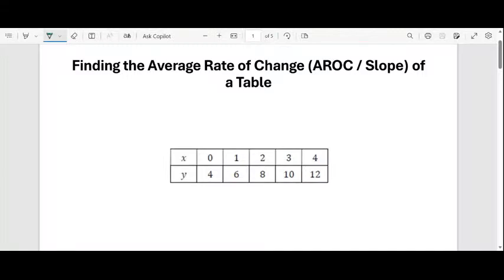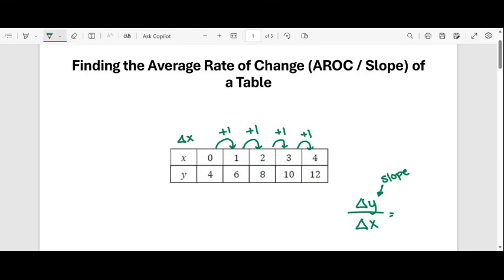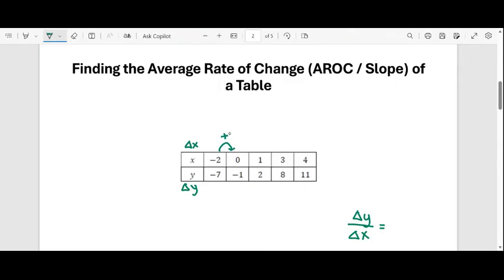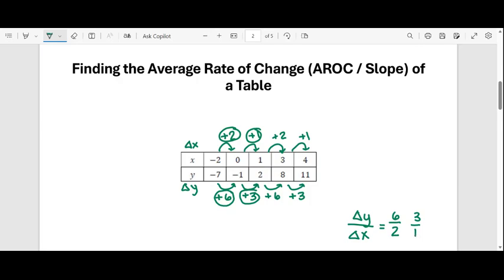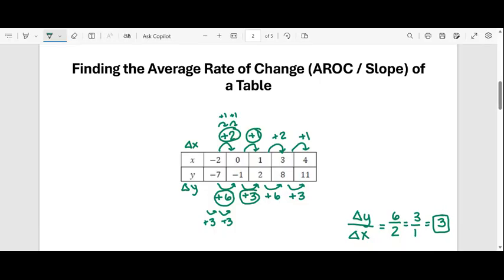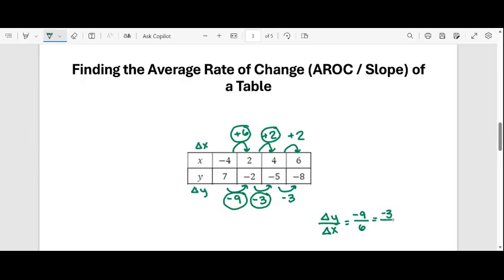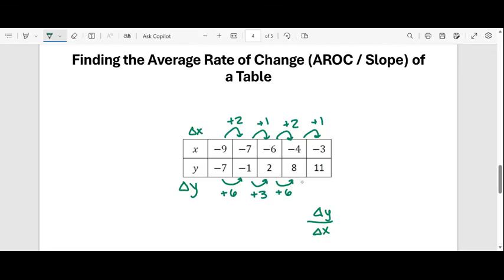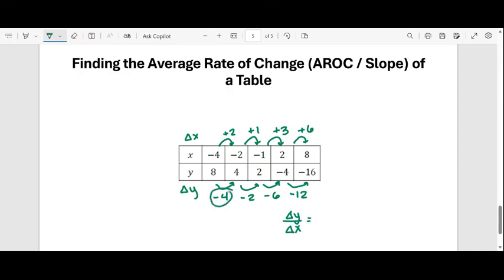Finding the Average Rate of Change of a Line from a Table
This video teaches viewers how to determine the AROC / Slope from a linear table. It covers:

- How to find the slope of a table
- How to find the Average Rate of Change of a table
- Evaluating Linear Tables

This content is designed for people studying Algebra 1 and would be suitable for an algebra study guide for final exams, EOCs, or benchmark exams.